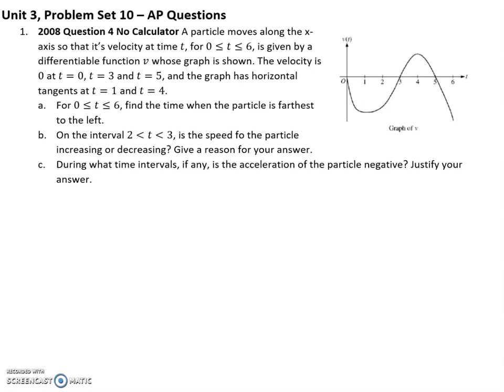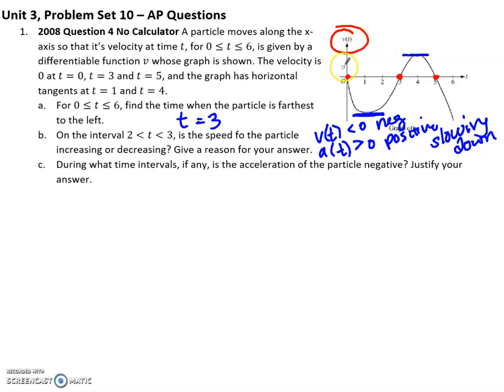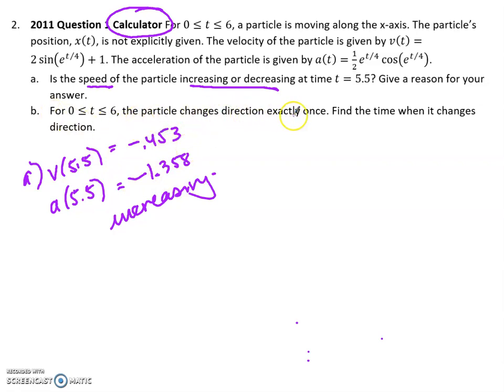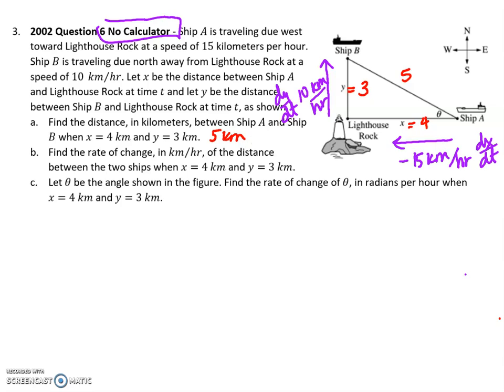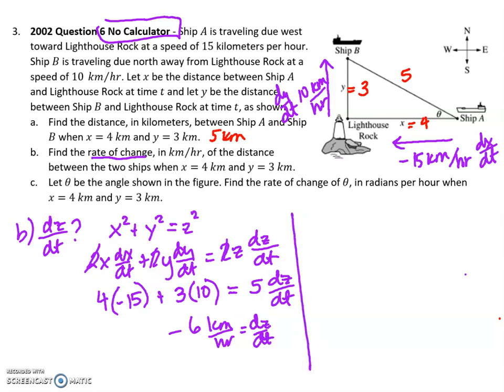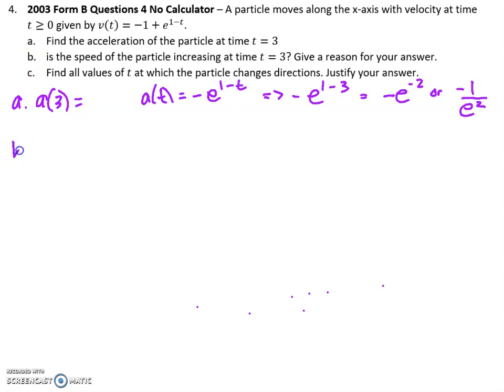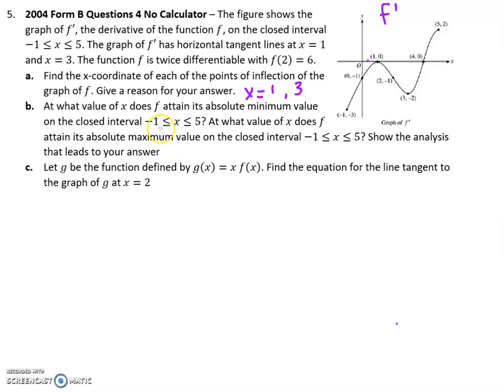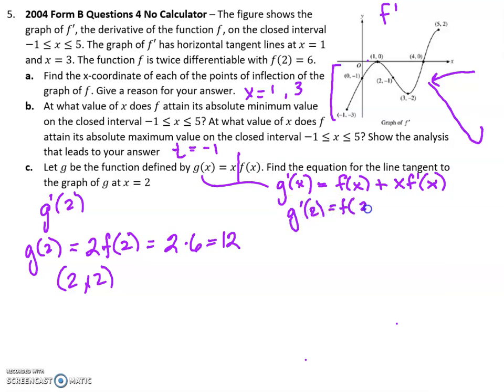Unit 3 AP Questions Part I